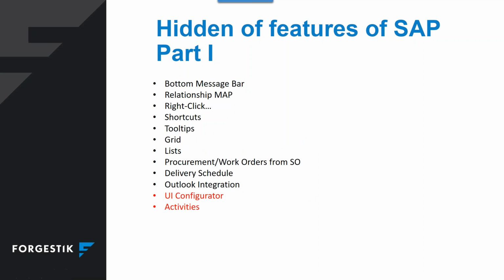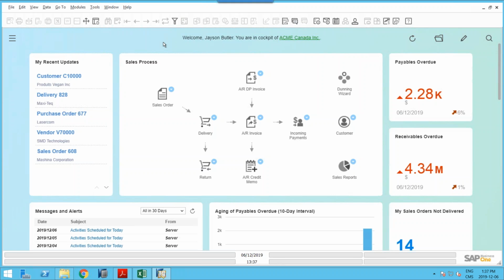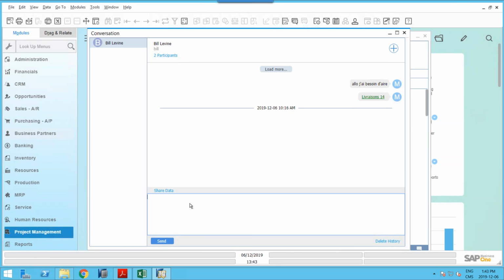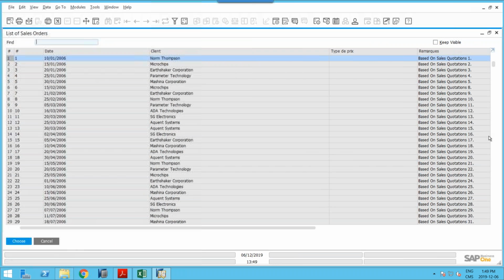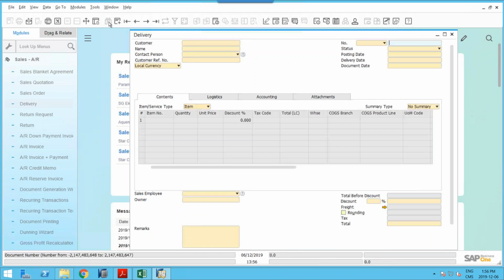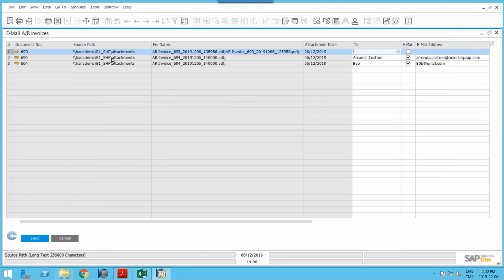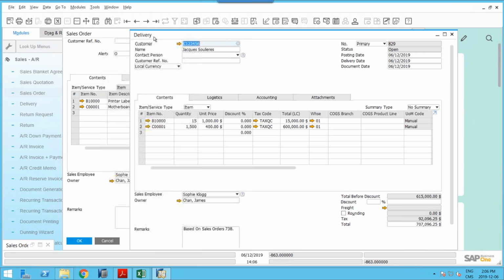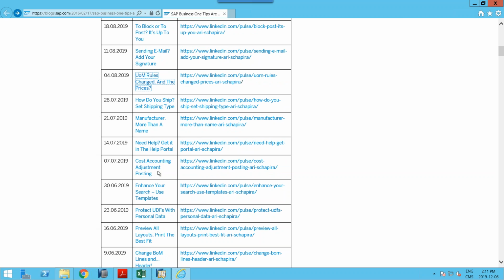The Hidden features of SAP Business One Part 2 | Webinar | Coffee Break | 2019 12 06